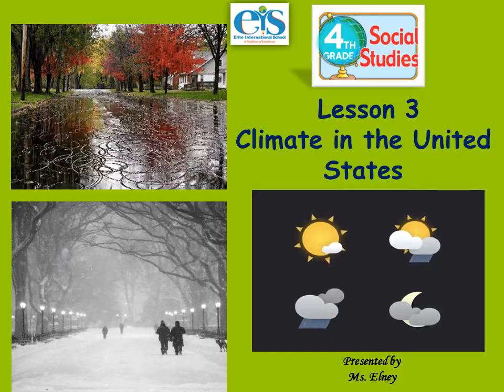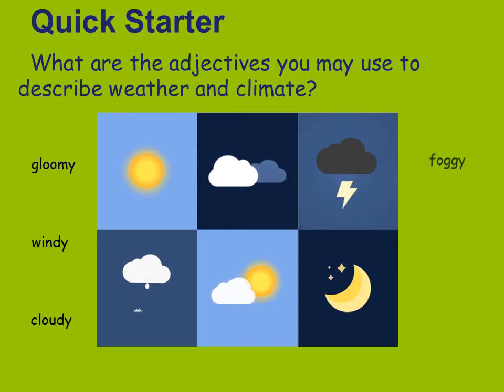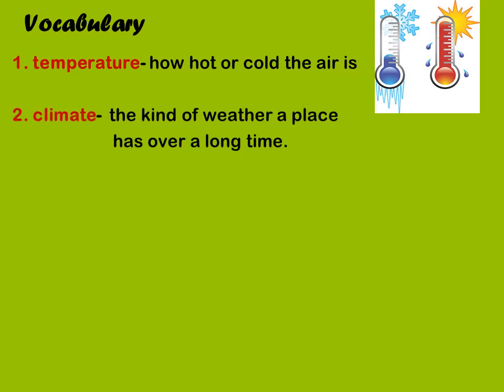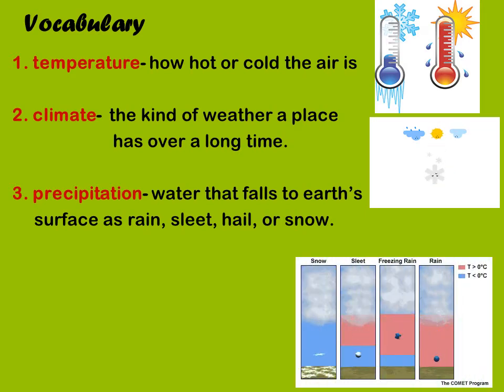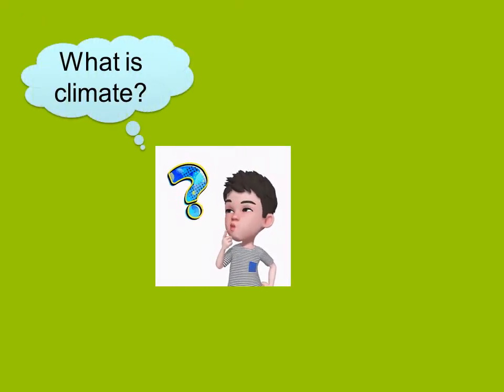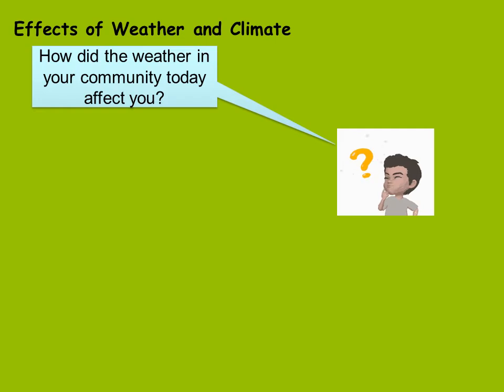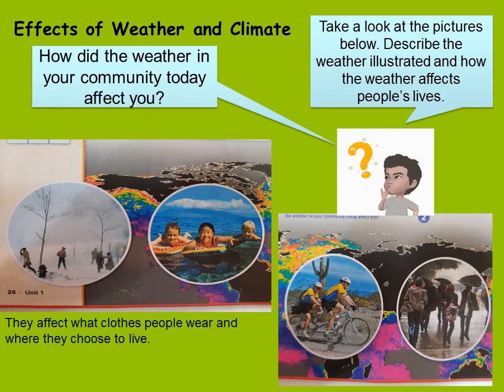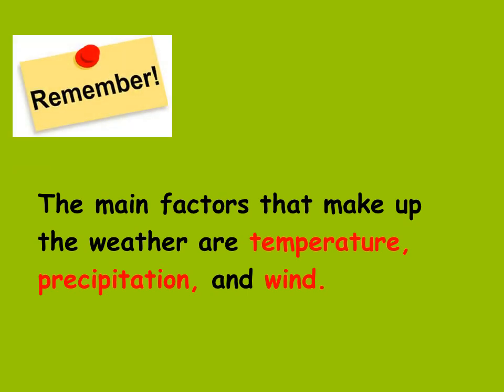Grade 4 SST Lesson 3 Climate in the United States